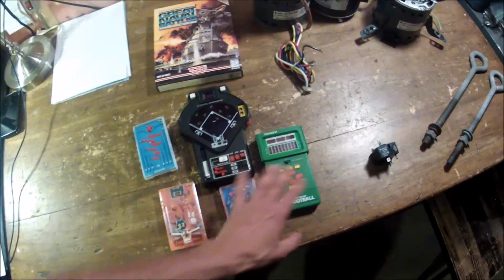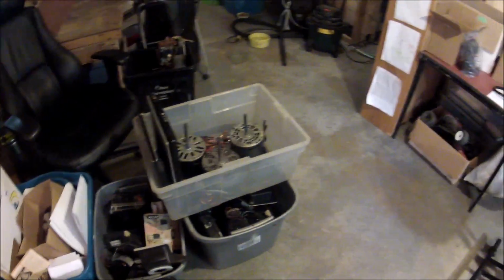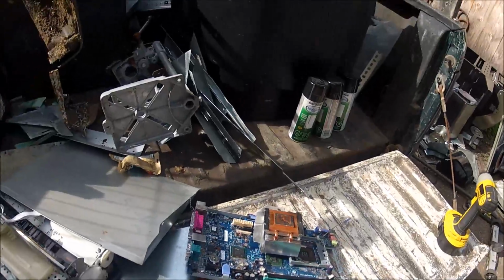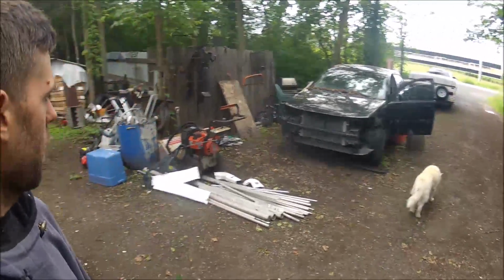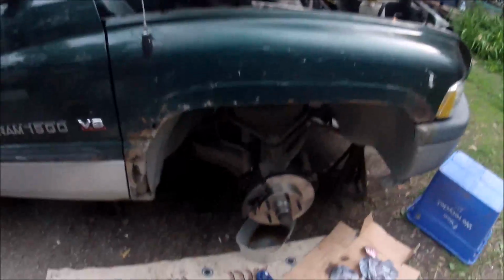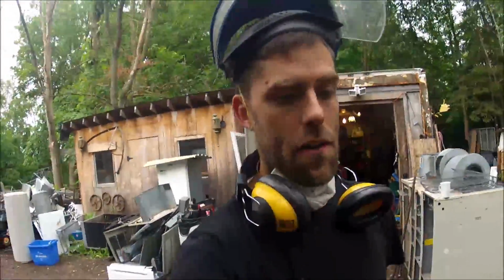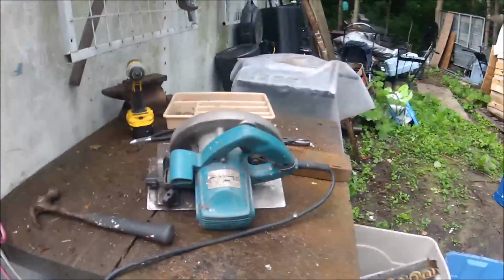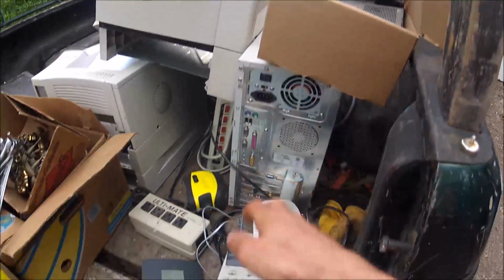I made $1300 in one truck load of scrap metal!! Scrapping and reselling parts full time.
The dreaded ebay summer slow down is in full swing. We are still making a few good sales, but it's a great time to get outside and find other ways to make money. This video shows just how profitable it can be to break things down and clean metal. A few clips from the past week. Enjoy!

My fan mail shipping address:
Osgoode, Ontario
Canada
K0A2W0

Links to the stuff that I use.

Portable Powered Electric Wire Stripping Machine

Manual Portable Hand Tire Changer:
ebay.ca (Canada)
ebay.co.uk (UK)

More stuff

I use Canva to make my YouTube thumbnails.